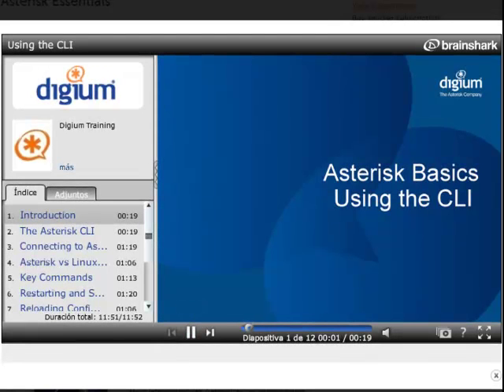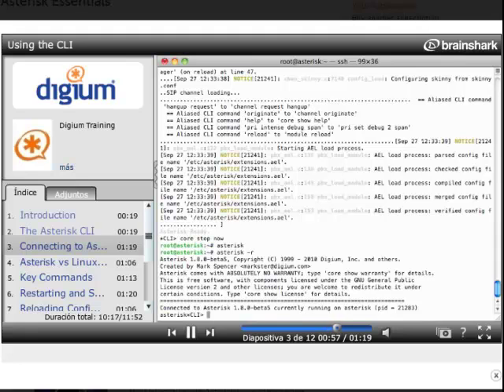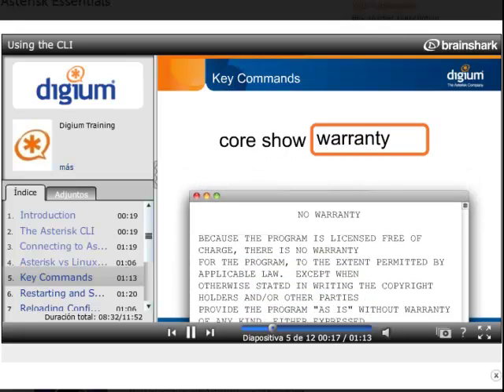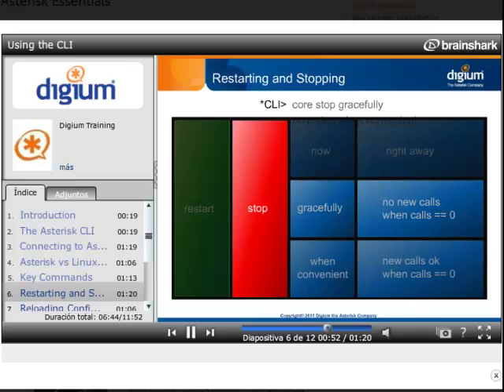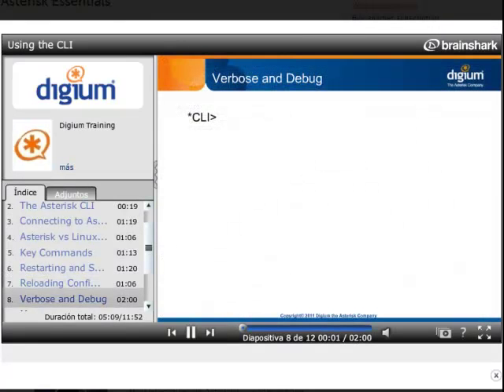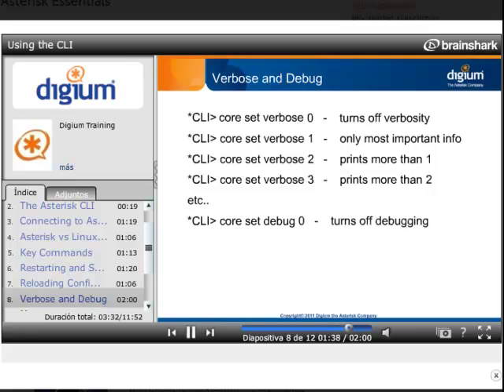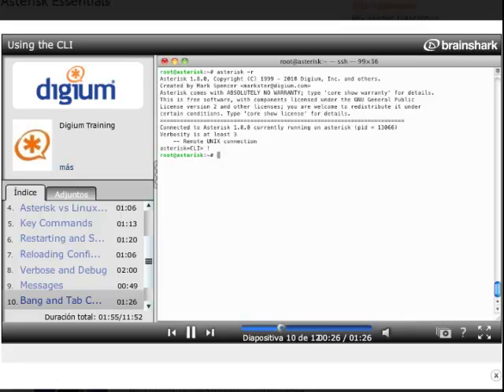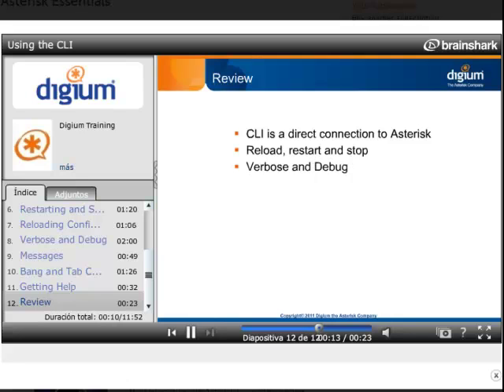3.3. Using the CLI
para elisabrosa